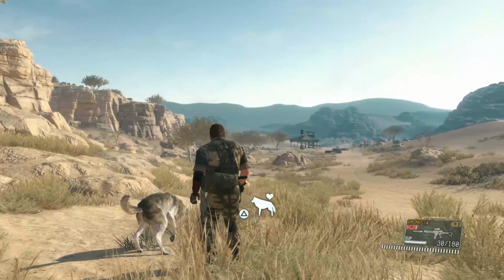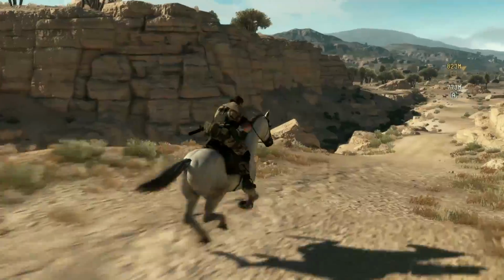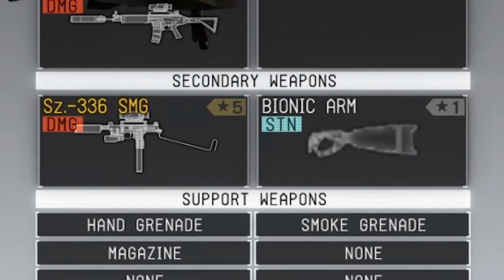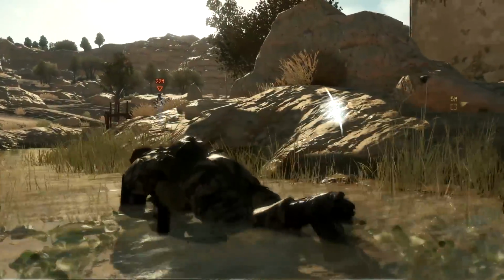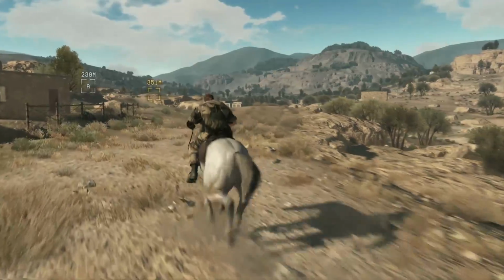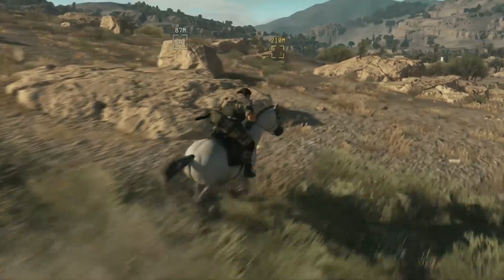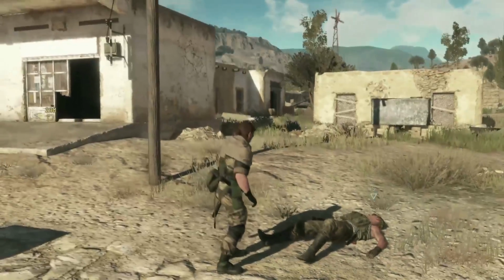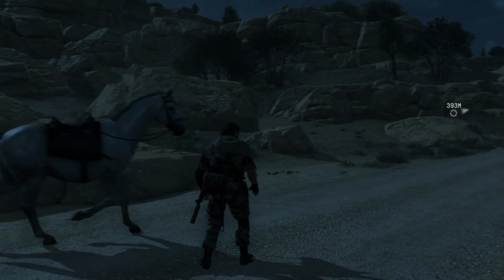Metal Gear Solid V - 1 Hour Hands-On w/ Phantom Pain Impressions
Footage courtesy of Kojima Productions and KONAMI.